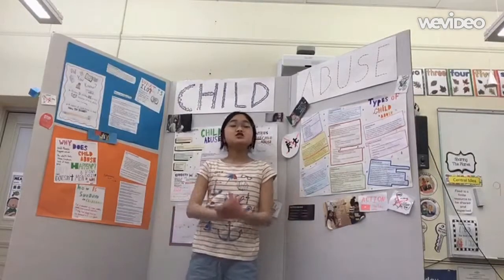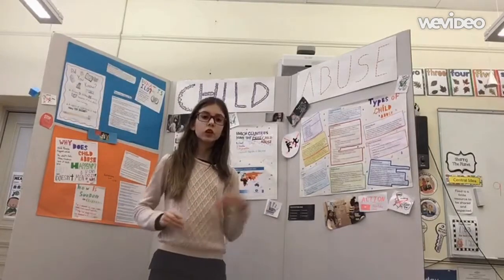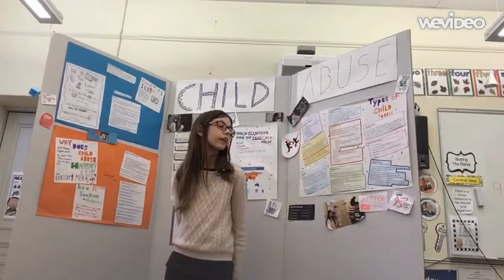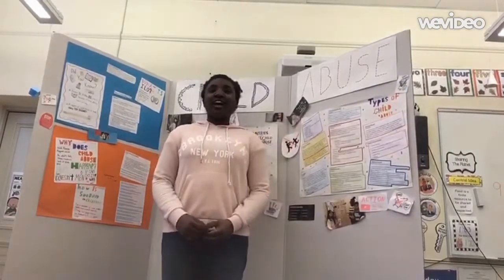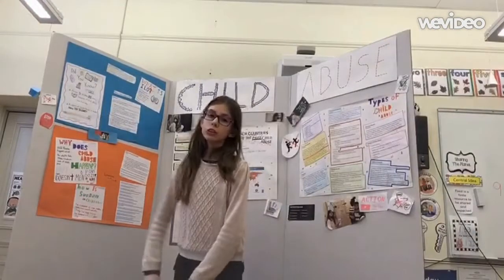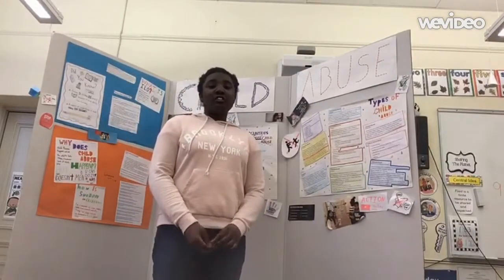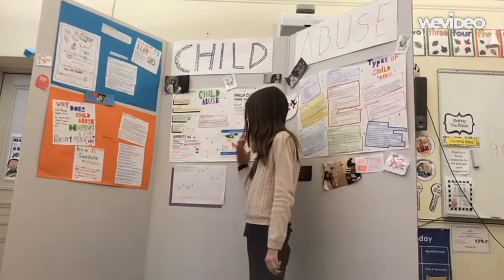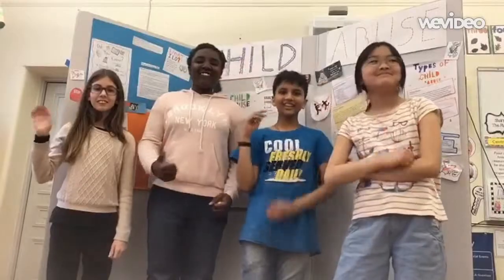IB Exhibition Vasa International School of Stockholm 2019 Child Abuse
The PYP Exhibition is a vital project in IB programs. The students choose a topic and have an opportunity to act, inform and motivate people in order to make the world a better place.

PYP6b students of Vasa International School of Stockholm strive to raise awareness about child abuse.